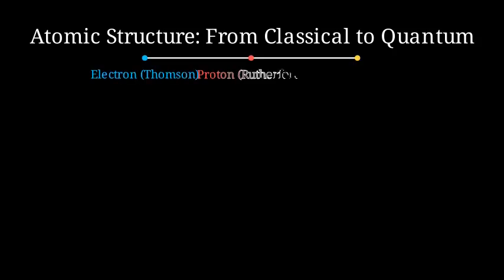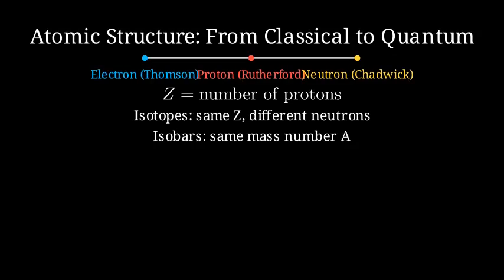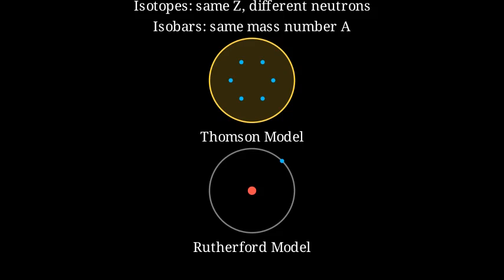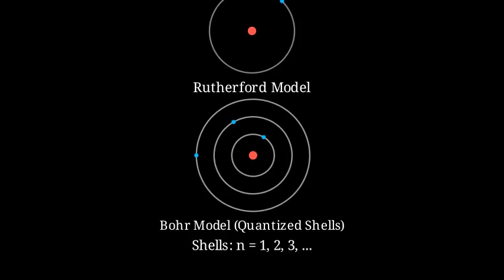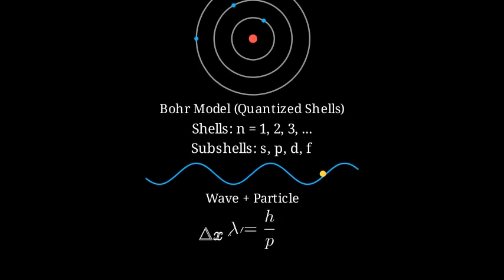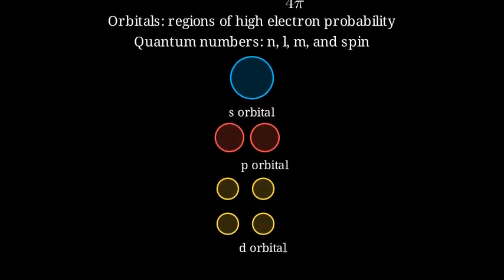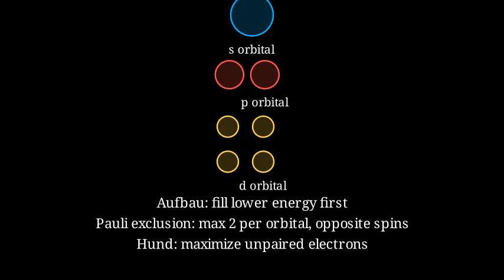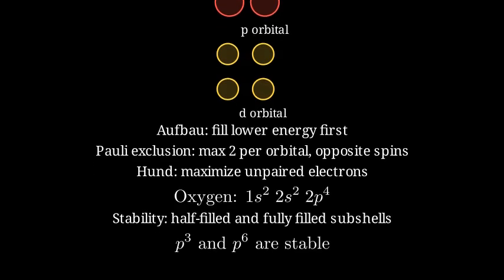Atomic Structure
This video on Atomic Structure is designed to help students preparing for JEE and NEET exams, providing them with valuable study tips and insights into student life as a future engineer or medical professional. The concepts of physics, including atomic structure, are crucial for physics JEE and IIT JEE aspirants, and understanding these concepts is a key secret of toppers. As students enter the exam hall, a strong grasp of biology NEET and maths JEE concepts, including atomic structure, can make all the difference. Effective exam strategy and preparation, including NEET prep and JEE prep, are essential for success in these competitive exams. By mastering chemistry NEET and other subjects, students can pave their way to a successful career path. Taking mock tests and seeking guidance from experienced educators can also help students stay on track. Whether you're aiming for a career in engineering or medicine, this video on atomic structure is a valuable resource to aid in your journey, offering a comprehensive overview of the topic and its relevance to medical entrance exams and beyond.